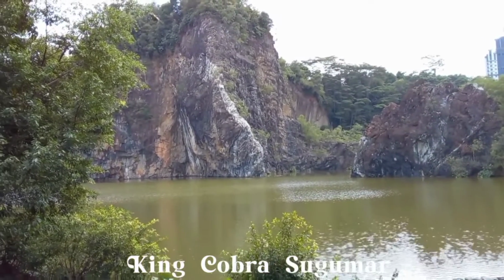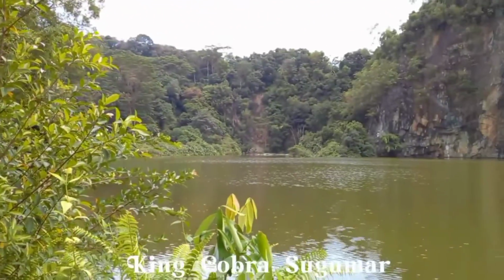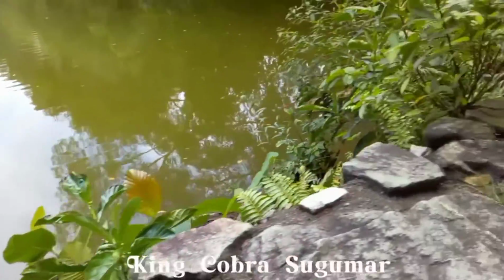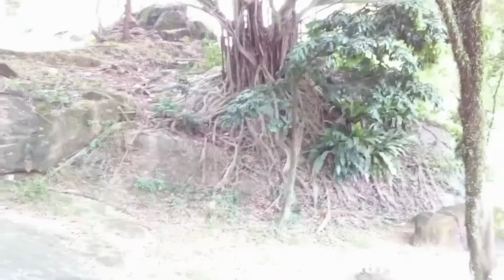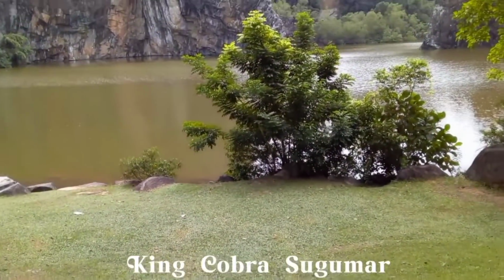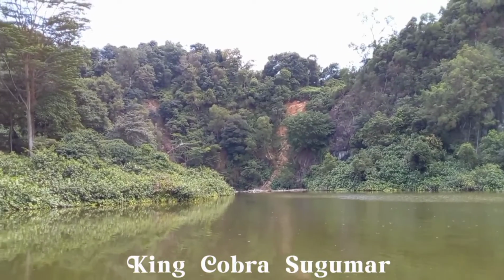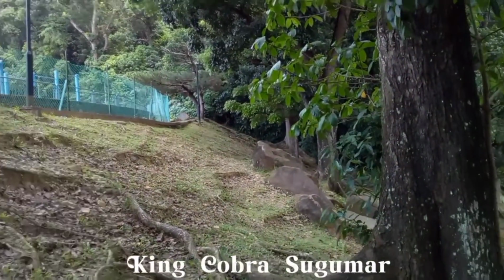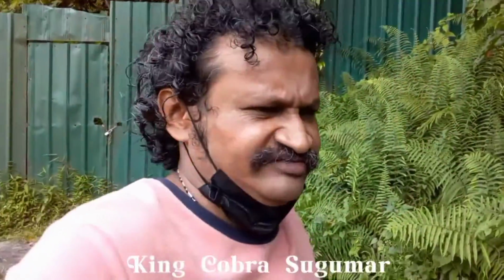Little Guilin Nature Park, Singapore (லிட்டில் குய்லின் இயற்கை பூங்கா, சிங்கப்பூர்)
Hi everyone.

In this video I explore the beautiful Little Guilin, near Bukit Gombak MRT, Singapore.
I will show you the thick vegetation, huge cocks, the lake & some Tortoises in it.
I have been here many times before & saw some Monitor Lizards & even a Python once.
This place is quite popular for Wedding shoots & group photographs because of the beauty of the quarry & the lake.
Some even select this place for picnic.

Any questions, suggestions or comments?

Cheers!
J. Sugumar - The King Cobra.